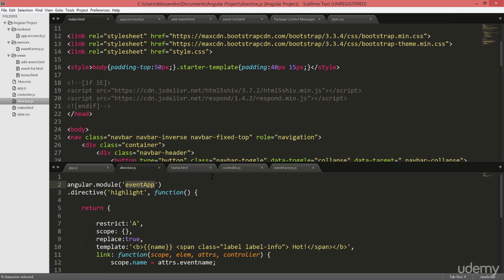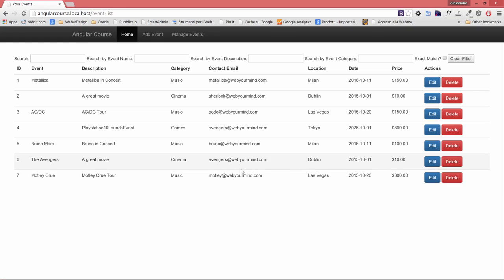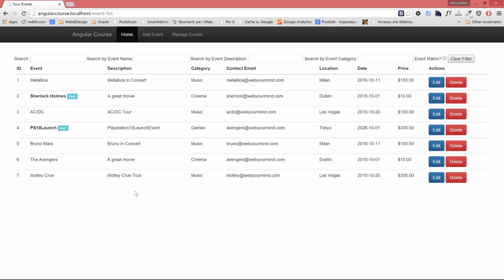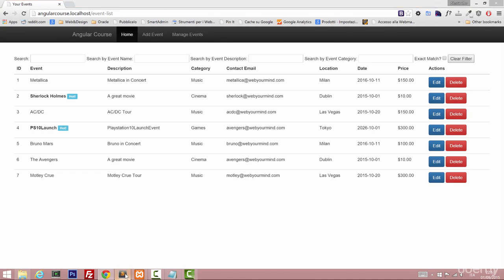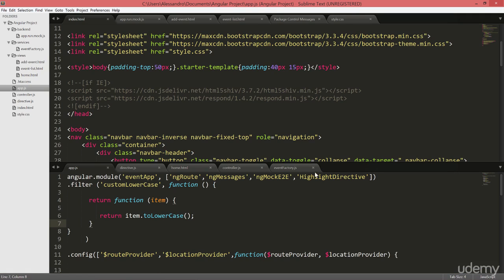10 Custom Directives - Angular js 004 make a directive reusable